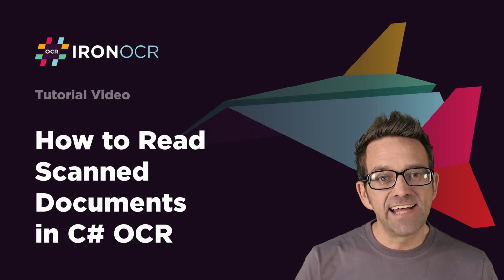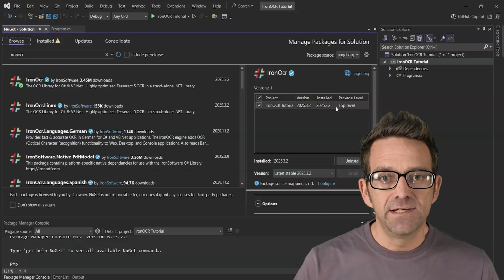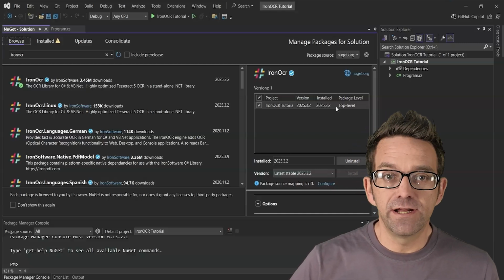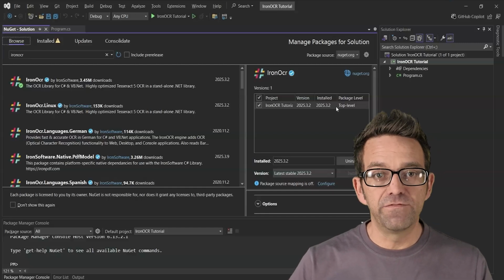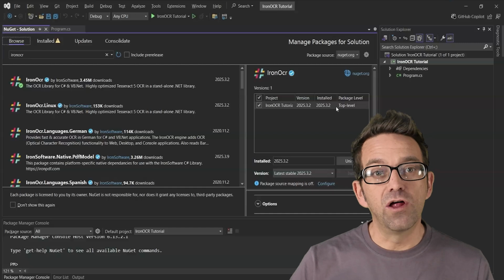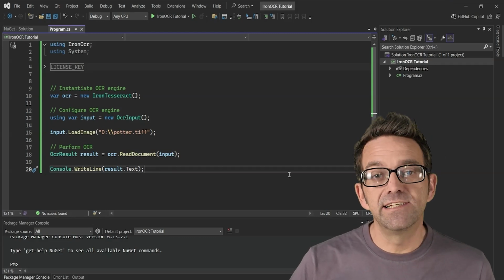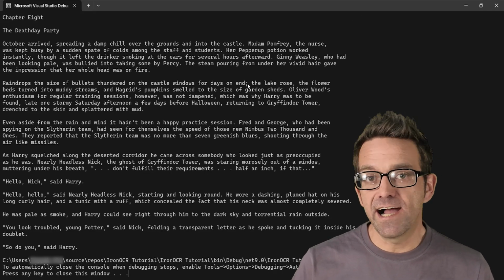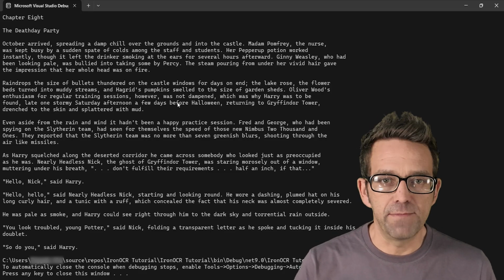How to Read Scanned Documents in C# | IronOCR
How to Read Scanned Documents in C# with IronOCR
Need to extract text from scanned PDFs or images (JPG/PNG/TIFF) in your .NET app? This tutorial shows how to use IronOCR to read scanned documents reliably, no Office, no cloud required.

- Install IronOCR via NuGet
- Load inputs: single images, multi-page TIFF, and scanned PDFs
- Use IronTesseract, OcrInput, and .Read() to get text
- Enable language packs (e.g., English + additional languages)
- Improve results with auto-cleanup (deskew, denoise, contrast)
- Read full pages or specific regions/areas for targeted OCR

0:00 - Introduction & Setup
0:42 - Reading the Scanned Document
1:35 - Demonstration & Results
2:04 - Conclusion & Next Steps